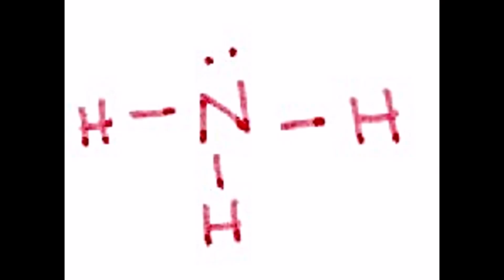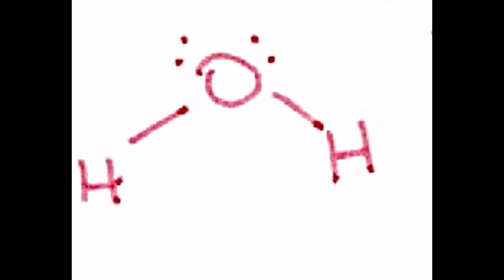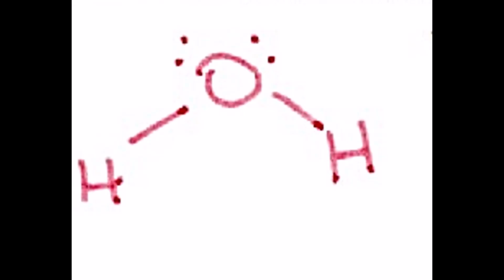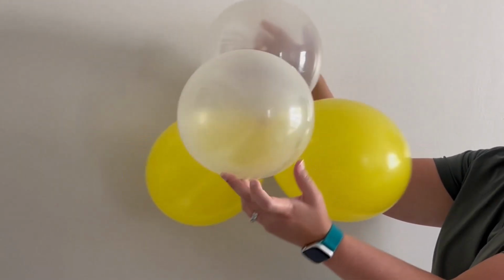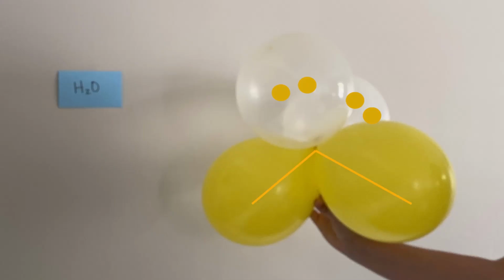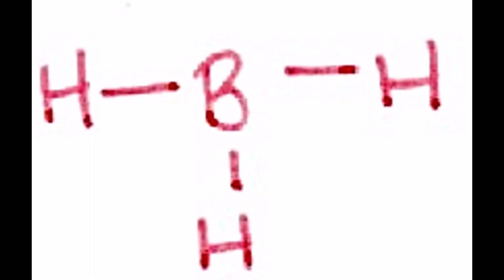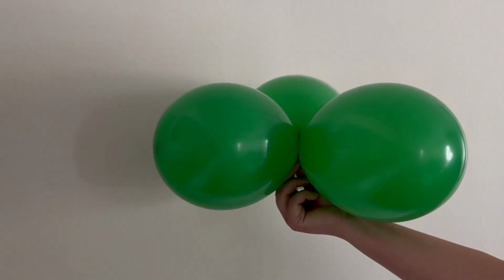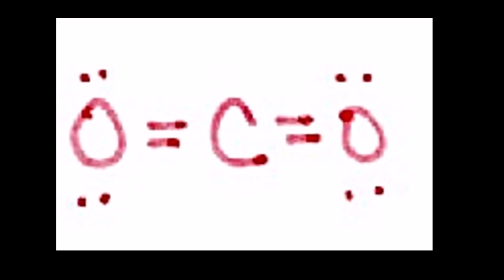Chem Unit 5- VSEPR Lab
This bonding lab shows students how 2-dimensional Lewis structures can be visualized as 3-dimensional molecules.  Examples of molecular geometry include tetrahedral, trigonal planar, linear, bent, and trigonal pyramidal shapes.  For worksheets that correspond with this lab, please go